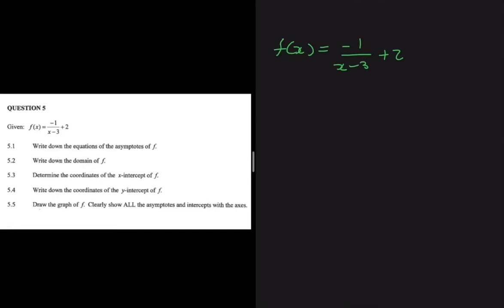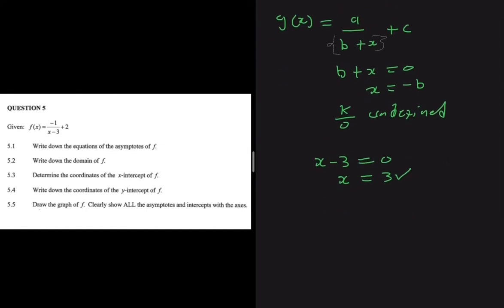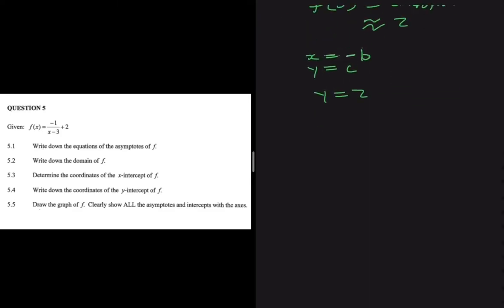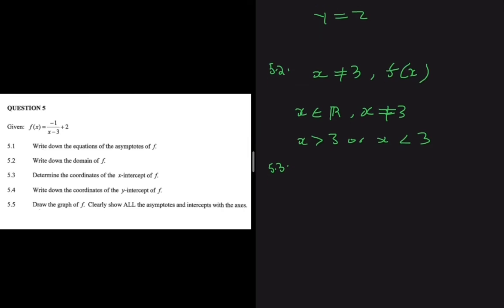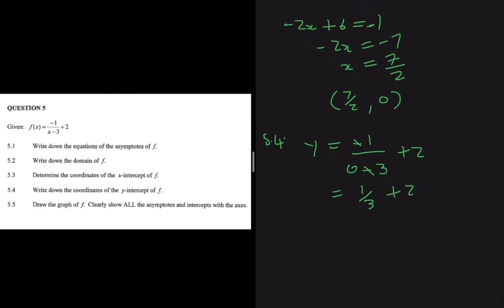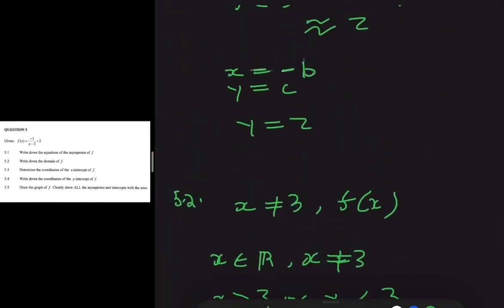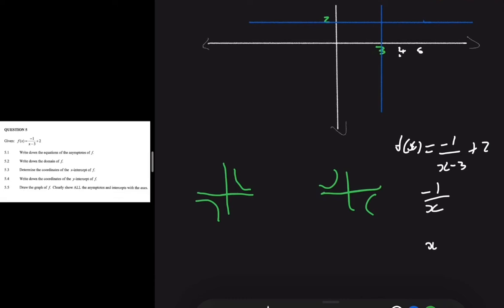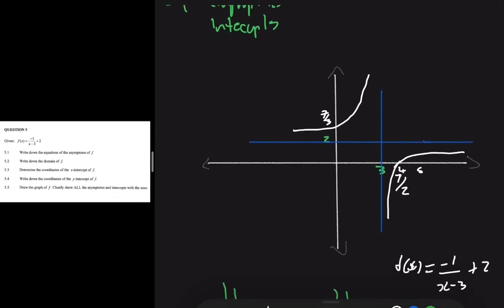Grade 12 Functions & Graphs November 2021 Past Exam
This is a tutorial on Grade 12 Physical Sciences Functions and Graphs, to be more precise, the hyperbola. I determine asymptotes, x and y intercepts, sketching the graph and more.

mathematics functions grade 12 kevinmathscience mlungisi nkosi ieb past exam papers grade 12